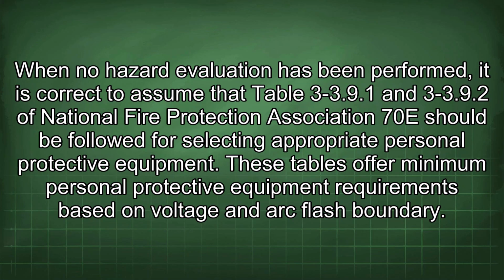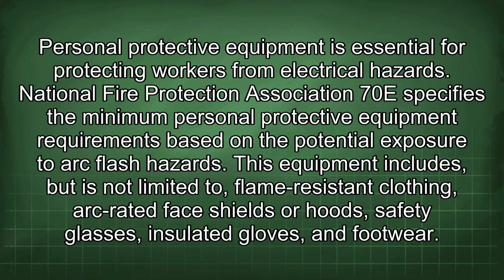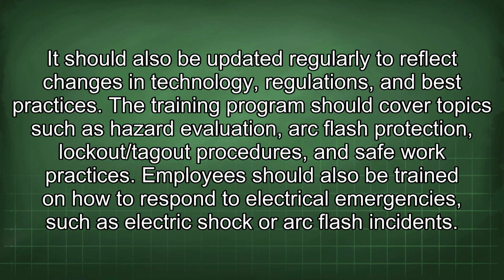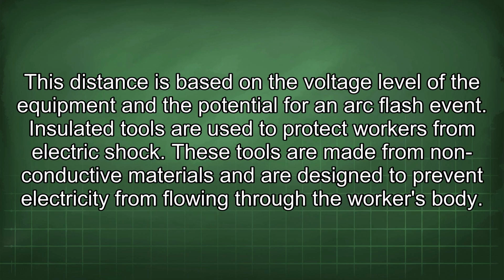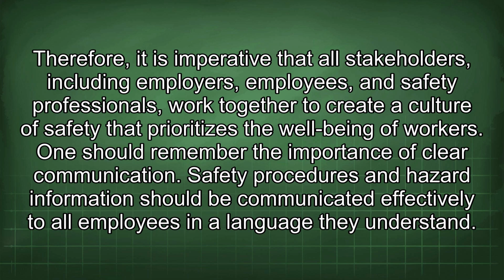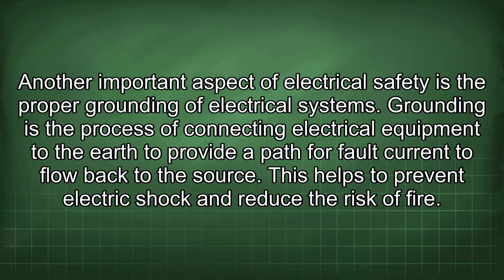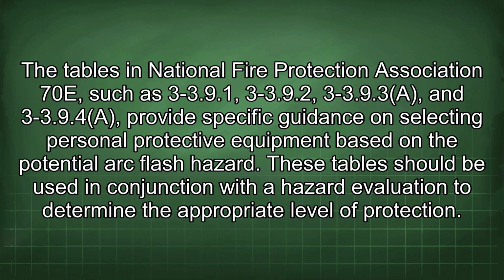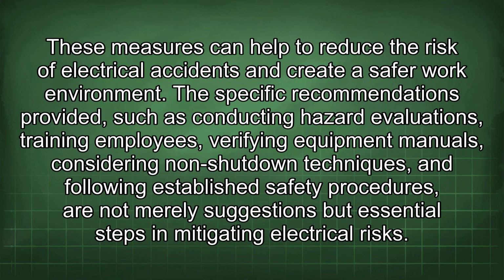NFPA 70E PPE Requirements and Data Center Safety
Understand NFPA 70E PPE selection when a hazard evaluation is absent. Learn about company liability concerning electrical safety training. Discover data center exceptions for circuit breaker installations and critical safety recommendations.